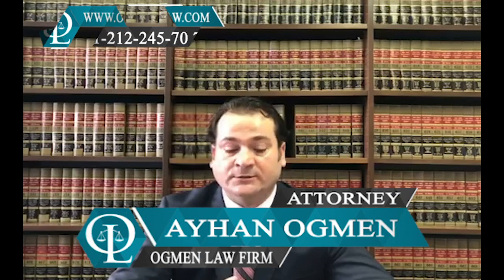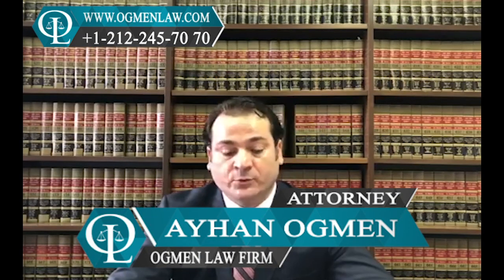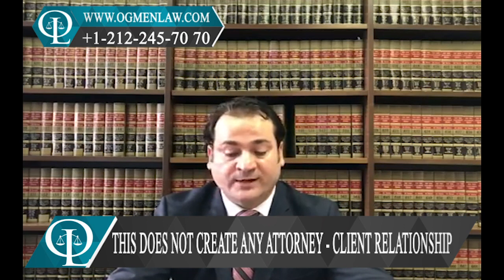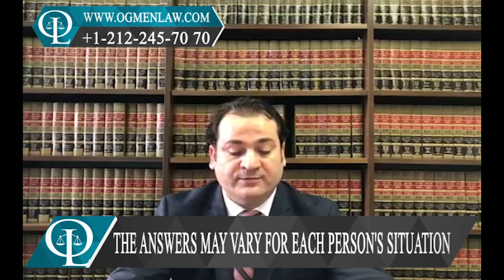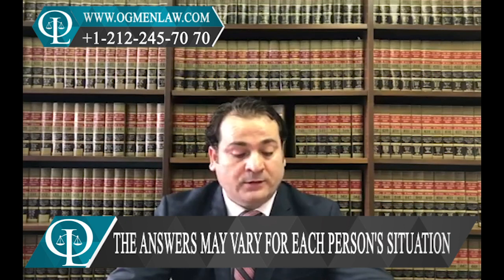HOW TO RENEW GREEN CARD ?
Question: How to renew Green Card ?